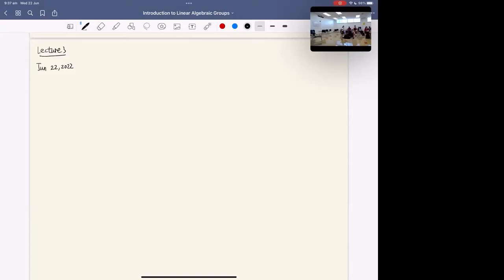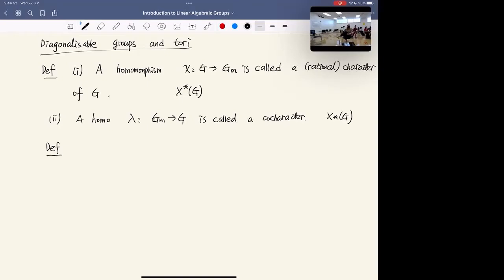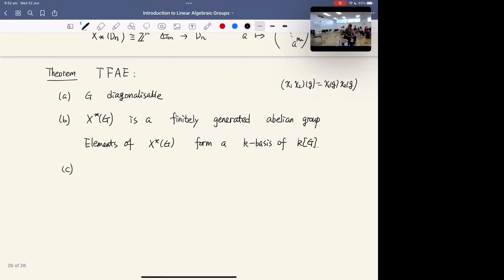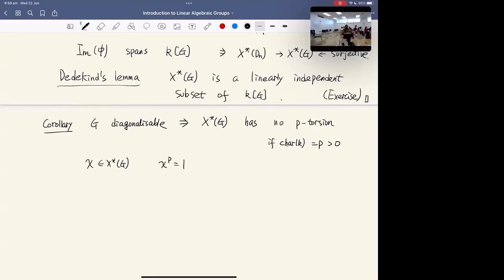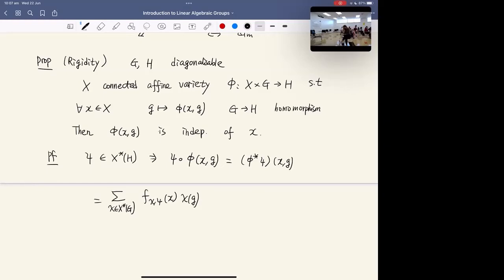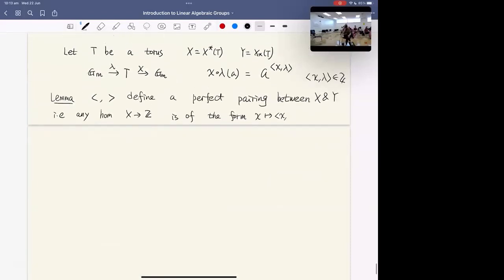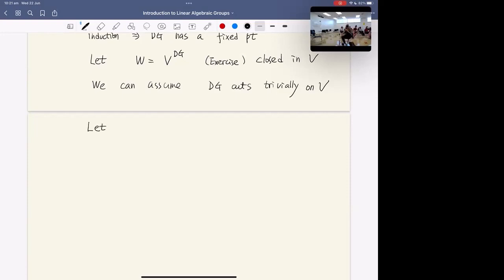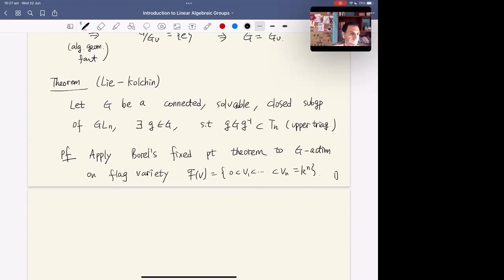Lecture 3 - Introduction To Linear Algebraic Groups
Lecture by Dr Ting Xue, The University of Melbourne as part of the AMSI-MSRI Winter School 2022.

Hosted over two weeks at the University of Queensland, The Australian Mathematical Sciences Institute (AMSI) partnering with the Mathematical Sciences Research Institute in America (MSRI) delivered 20 lectures in Brisbane and online to students in Hawaii.

The program featured lecturers at the forefront of their fields, and was designed for postgraduate and early-career researchers in the mathematical sciences and cognate disciplines interested in exploring new directions in representation theory.

The 2022 program offered a range of specialist topics with overarching themes including classical group theory, character theory, homological algebra, lie groups and algebraic groups.